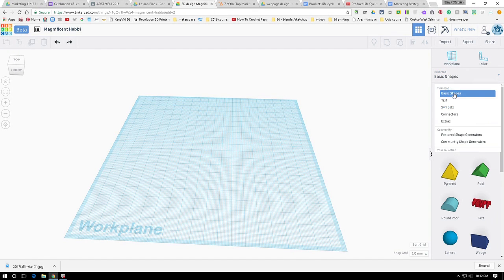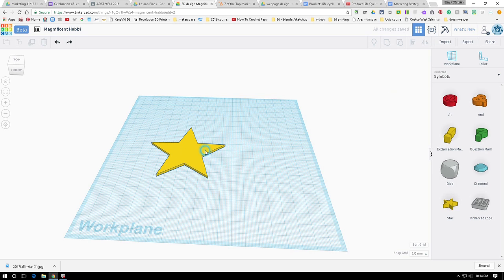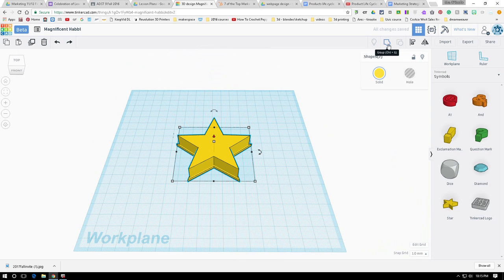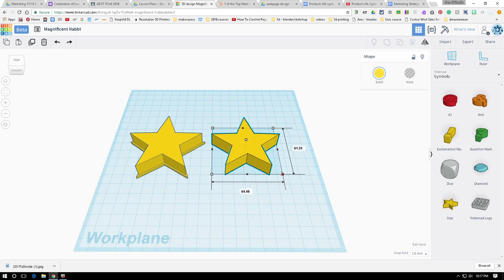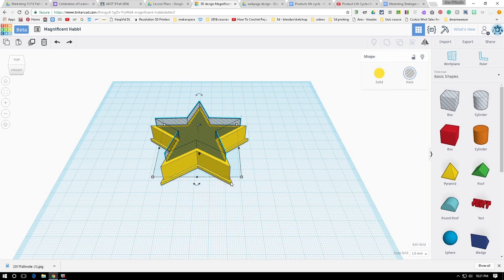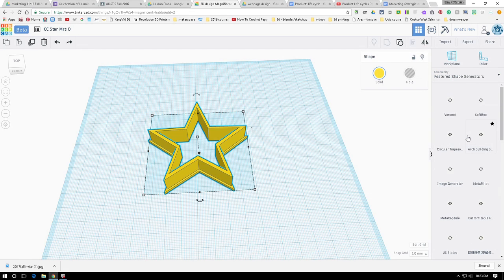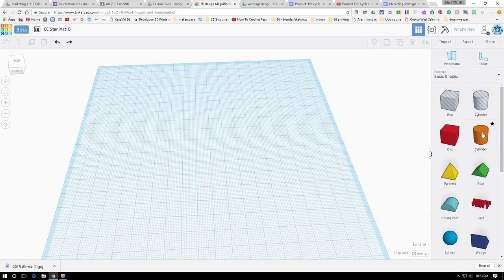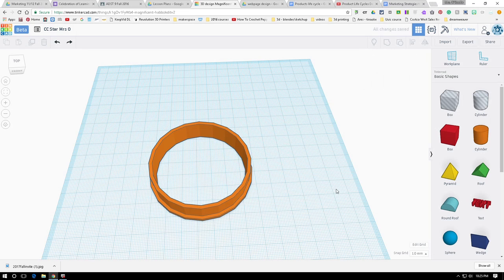cookie cutter tinkercad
How to make a cookie cutter using shapes in tinkercad